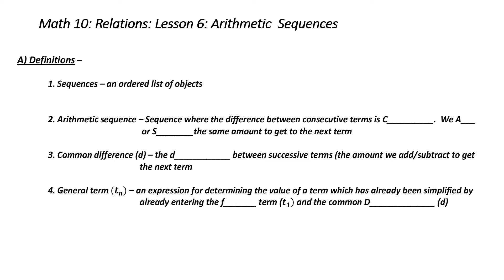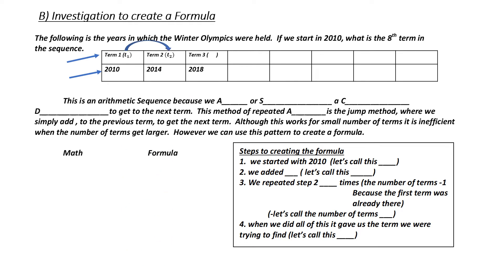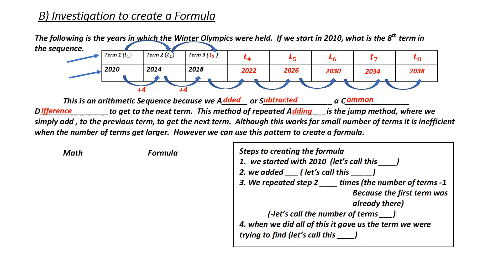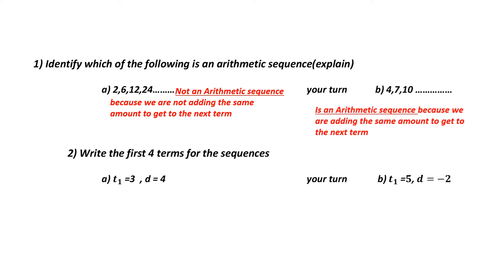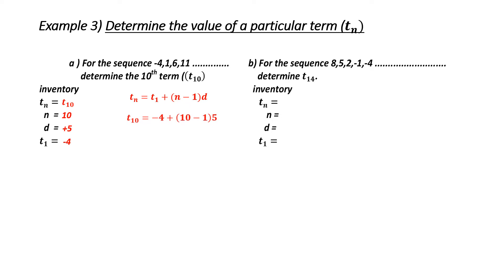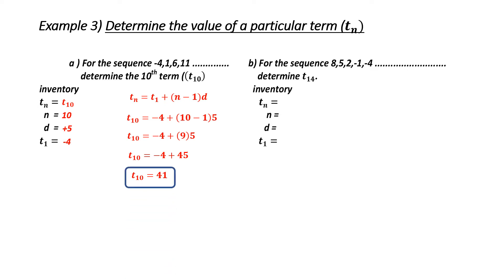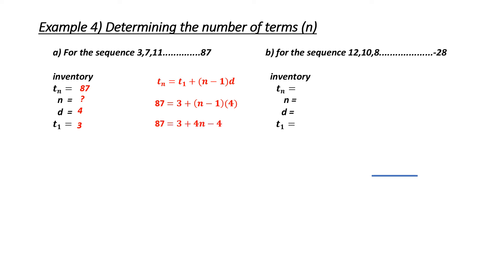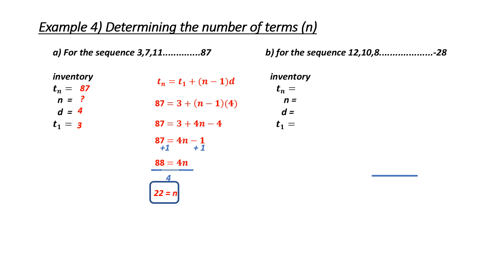Relations and Functions : lesson 6: Arithmetic Sequences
learn how to identify an Arithmetic Sequence, Find a specific term in an Arithmetic Sequence and Find the number of terms in an Arithmetic Sequence.